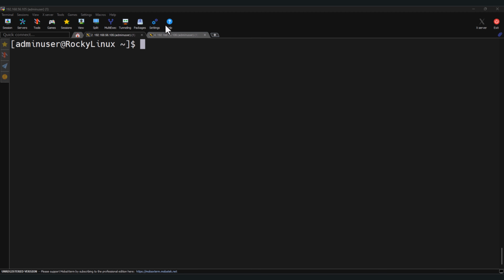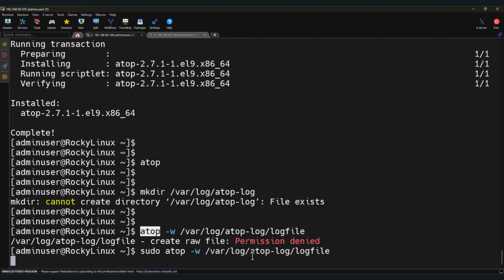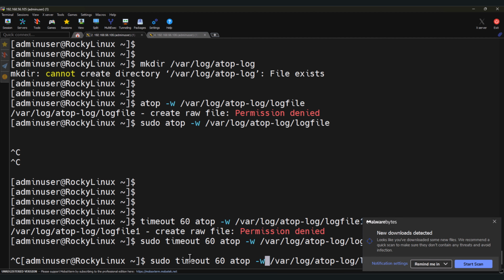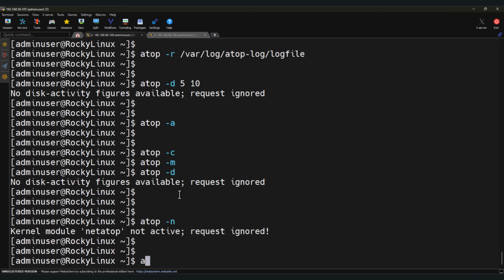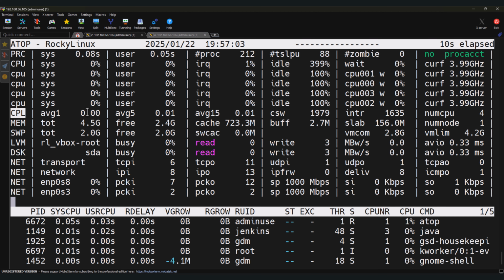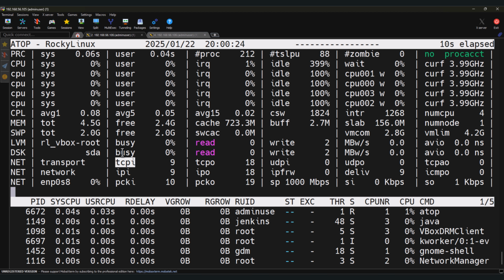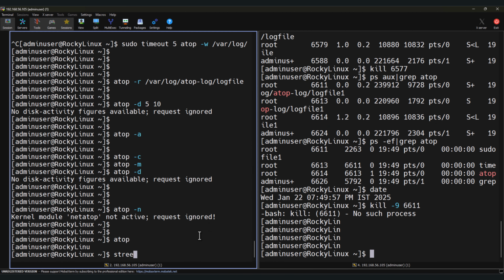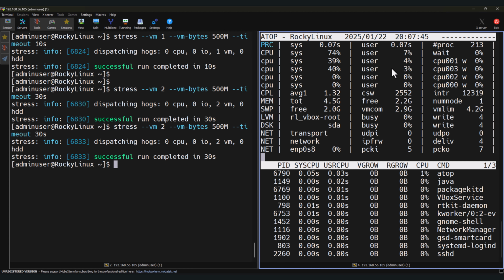Master System Monitoring with atop on Linux: Real-Time Performance Analysis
🚀 Learn how to monitor your system's performance in real-time using the atop command on Linux!
This step-by-step guide will walk you through installing and using the atop command to analyze your system's resource usage, including CPU, memory, disk, and network.

🔍 What You'll Learn:
✔️ How to install and configure atop on Rocky Linux
✔️ Real-time performance monitoring with atop
✔️ Practical examples for CPU, memory, disk, and network monitoring
🔥 Advanced tips for system administrators and developers to optimize system performance
💻 Great for users of all levels-whether you're new to Linux or experienced!

Commands Used in This Video:
sudo yum install atop -y
atop

📚 Chapters

0:00 - 🎥 Introduction
0:30 - 💡 What is Atop? - System monitoring tool for Linux
1:01 - 📥 Installing Atop - Installation on Rocky Linux 9.5
2:16 - 🔍 Using Atop - Basic usage and interface overview
3:34 - 💾 Saving Atop Output - Saving system performance data to a file
8:05 - 🔁 Replaying Atop Logs - Analyzing saved log files
8:36 - ⏱️ Setting Monitoring Intervals - Configuring monitoring frequency
9:01 - 🔎 Focusing on Active Processes - Viewing only active processes
9:32 - 🔍 Monitoring Specific Resources - Monitoring CPU, memory, disk, and network usage
10:46 - 📊 Understanding Atop Output - Detailed explanation of Atop output fields
17:41 - 🔎 Reading Atop Process List - Understanding process information in Atop output
19:08 - 💡 Practical Use Cases - Real-world examples of using Atop for troubleshooting
23:33 - 🏁 Conclusion